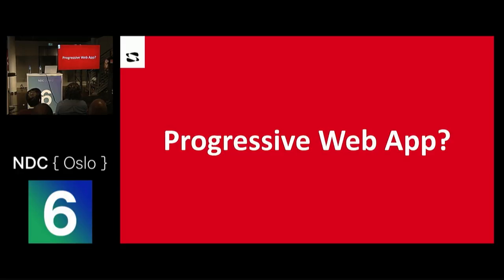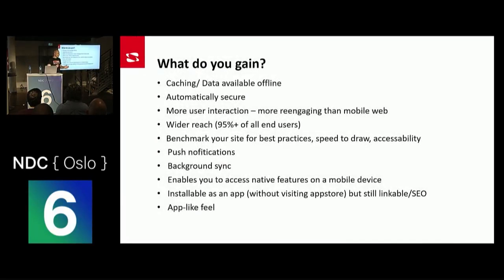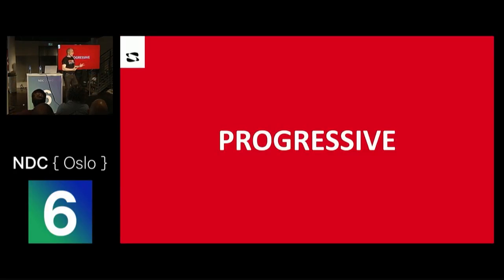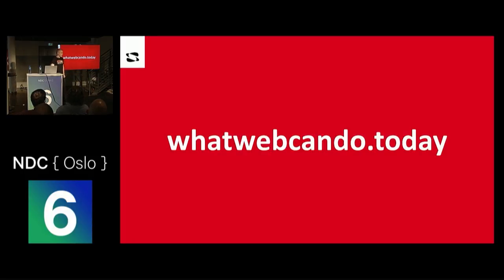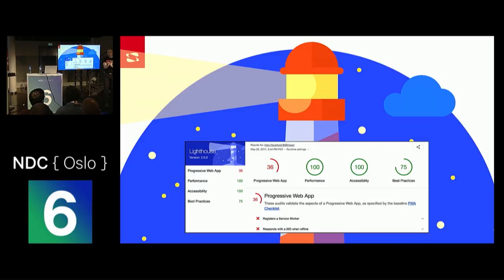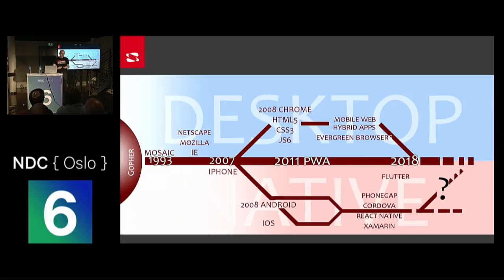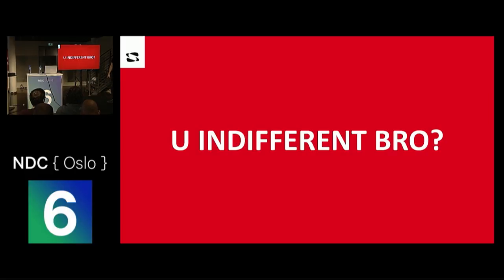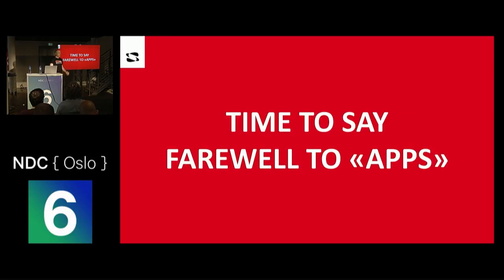Lightning Talks: PWA - A Farewell To Apps - Andreas Ahlgren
This lightingtalk will be a bit different. There will be a few slides but most of the action will take place on the mobile devices of the audience. Even though Progressive Web Apps were really hot last year, and even futher back, now is an excellent time to dive into them if you havn't before. New tools, such as CSS Grid and Lighthouse for Chrome makes web based apps rivaling native ones is now both fun and easy. We will explore why they are important, why you should care and exactly how much cool stuff the web can achieve on mobile devices.